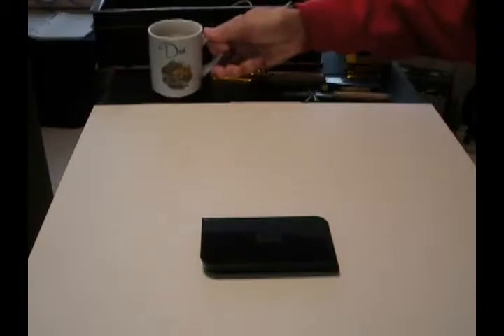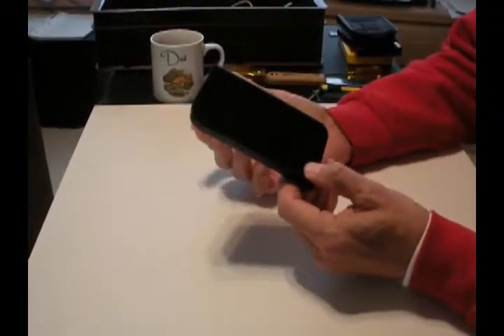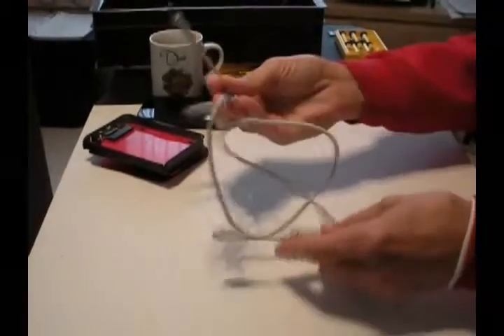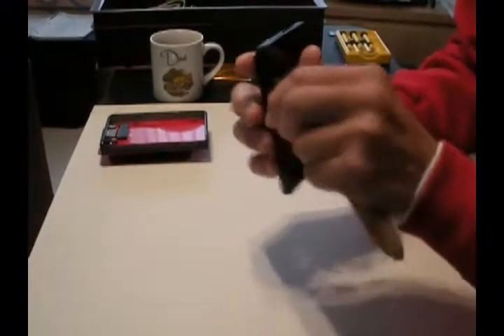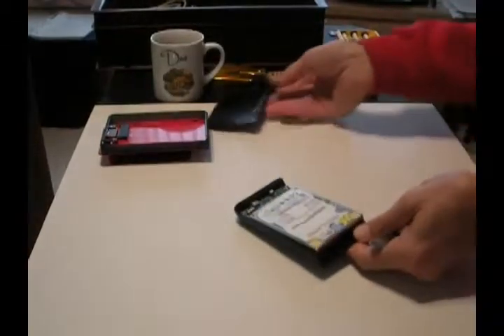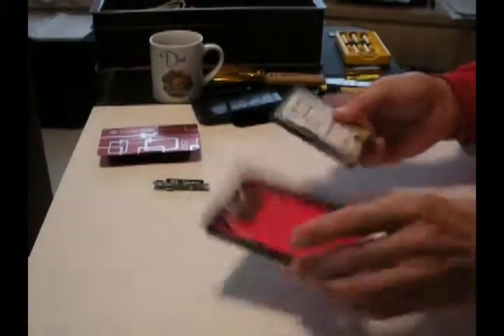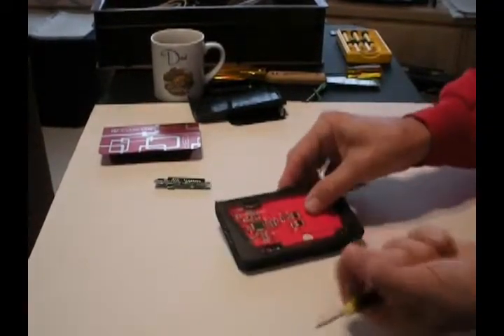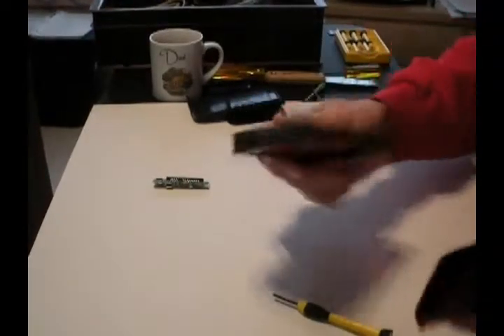WD Passport Disk Drive Repair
Mr Dad Cup fixes a bum USB2 disk drive.  The USB2 interface was non-functional, but is the SATA2 disk inside ok? One way to find out... bust it open! (Not for use on current USB3 devices!)